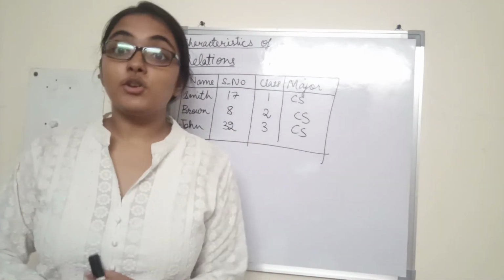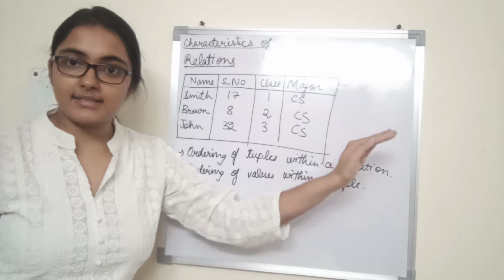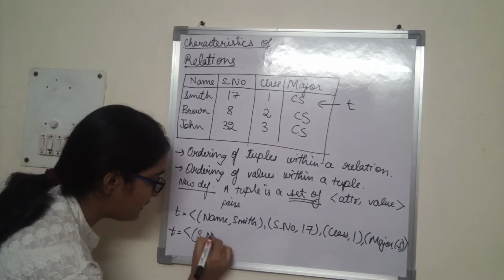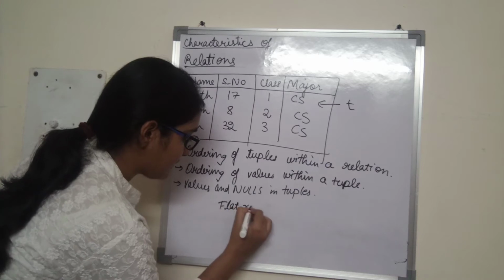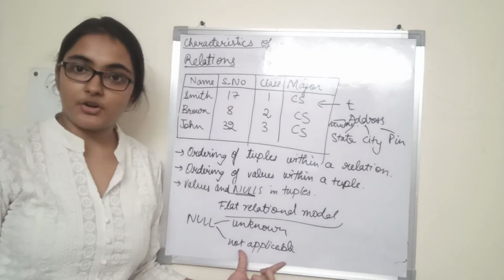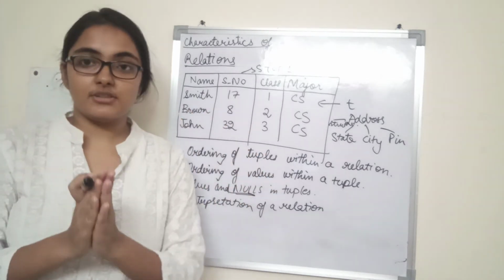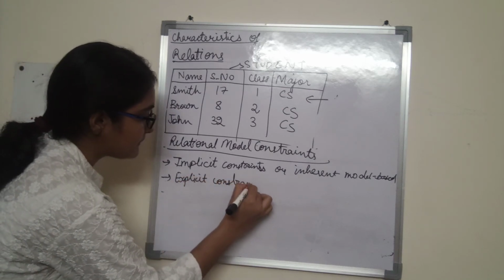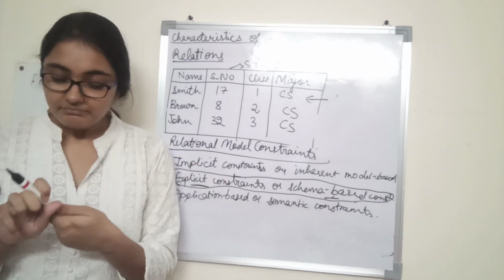Characteristics of a Relation and Relational Model Constraints | DBMS